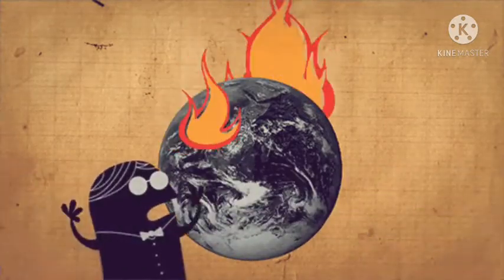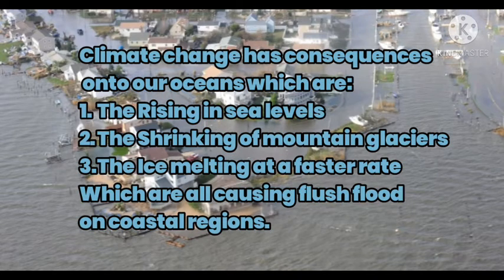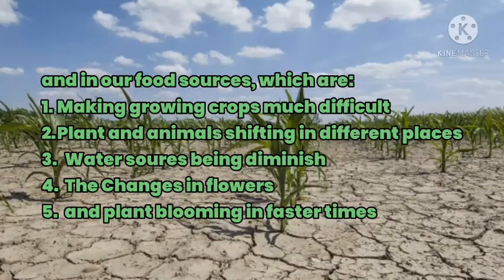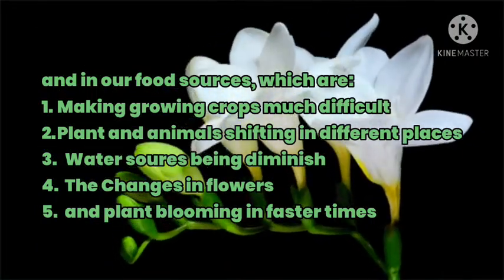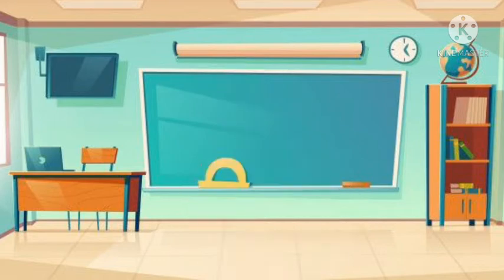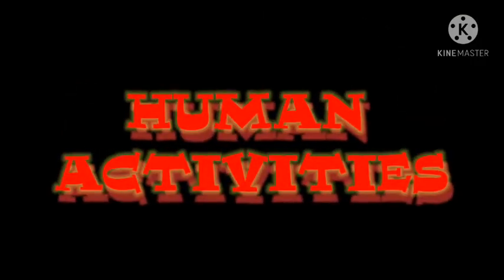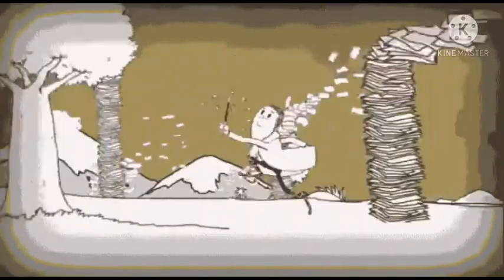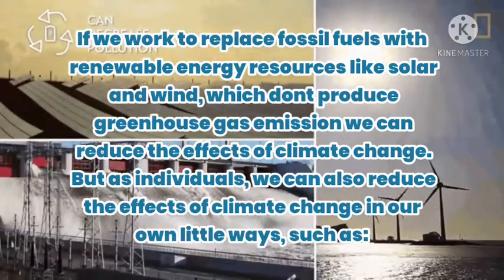What is Climate Change and its Effects, Causes and Solutions ?!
lets learn what is climate change is and its effects, causes and solutions ,so we can save our planet earth .
a video project on science 9.
content are from legit sources.